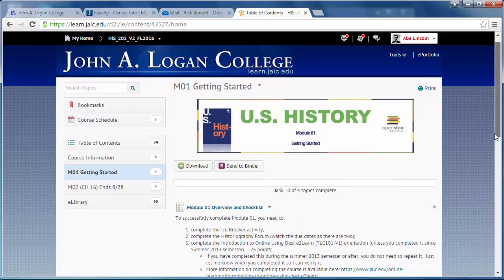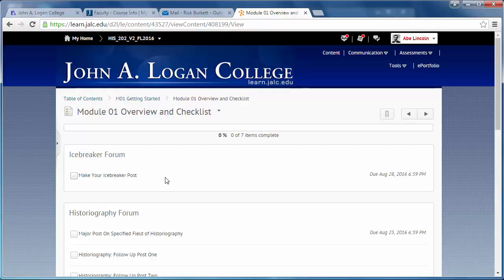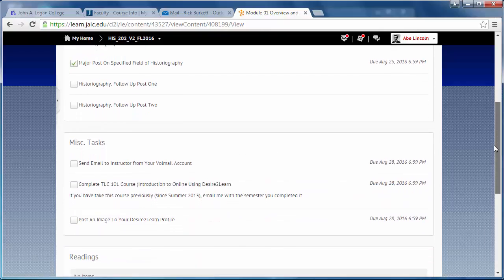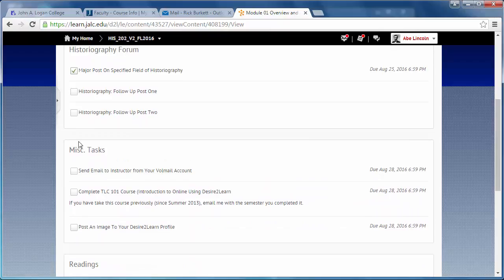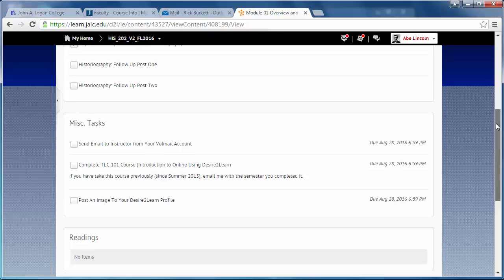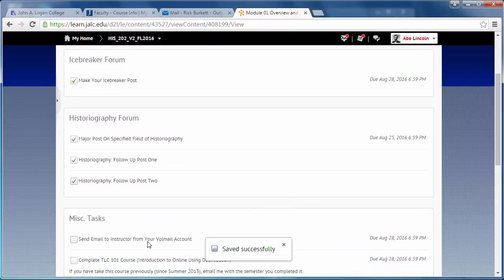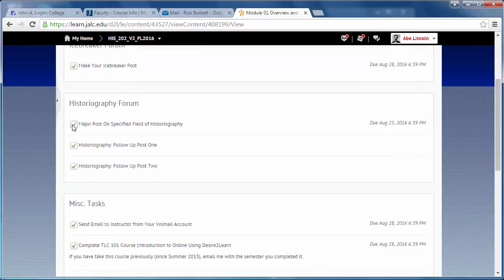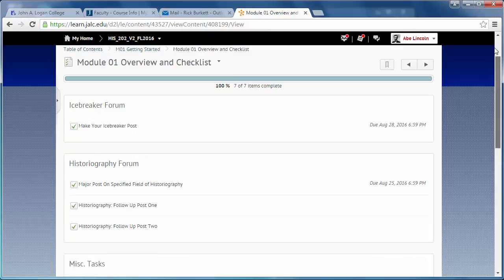Checklist Example: Module Overview and Checklist (10.6.3, Brightspace)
This video demostrates a use for the Checklist Tool in Desire2Learn.  The video was created in version 10.6.3.  The video was created by Rick W. Burkett